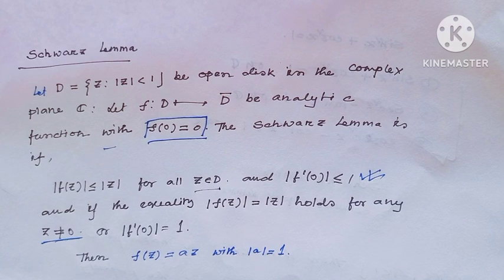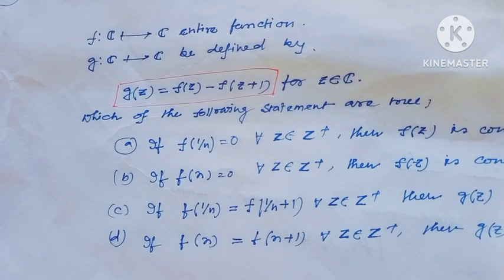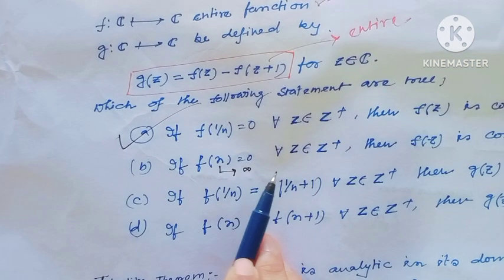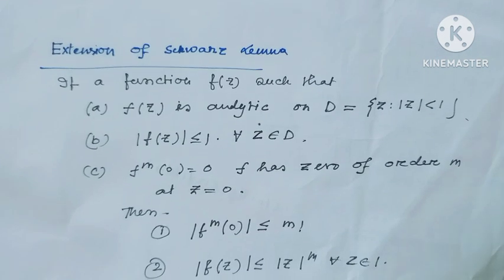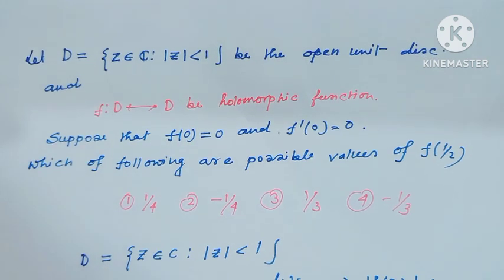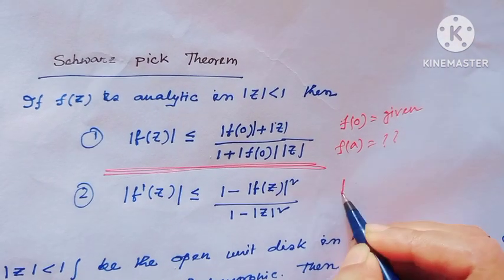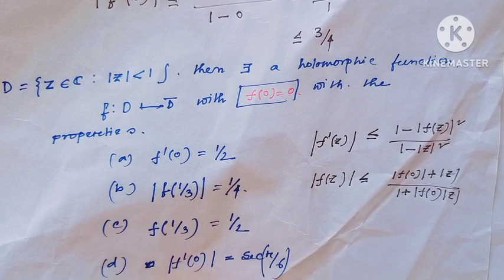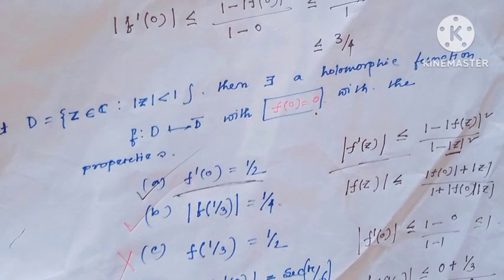Schwarz pick Lemma and Schwarz Extension Theorem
In this video I have defined Schwarz pick Lemma and Schwarz Extension Theorem..
some Exercises based these two corollary...but at first I will tell you please see my video of Schwarz Lemma then today's video would be clear
the link of the video